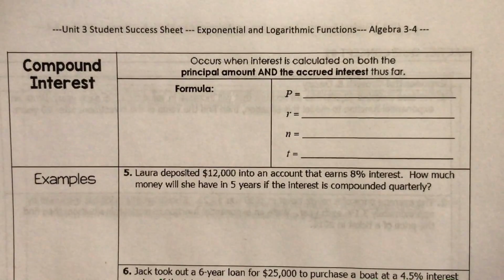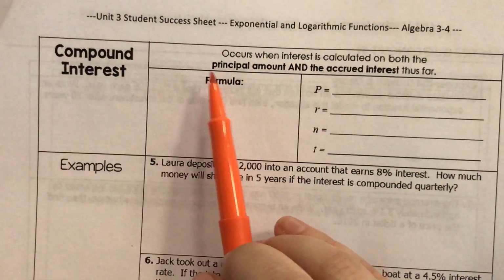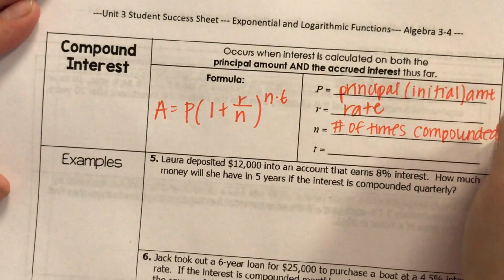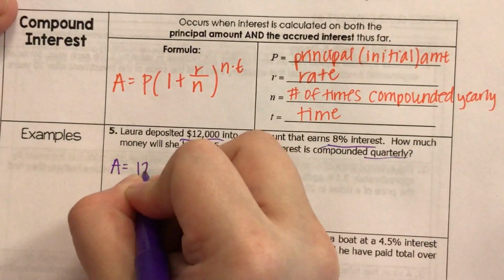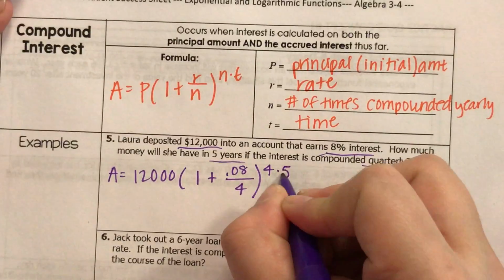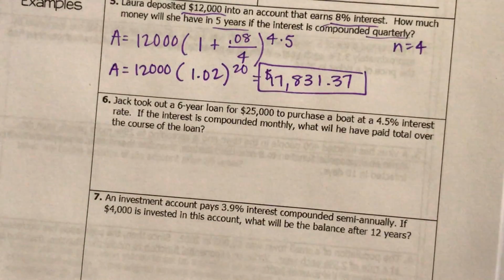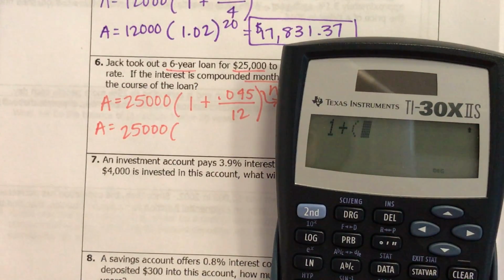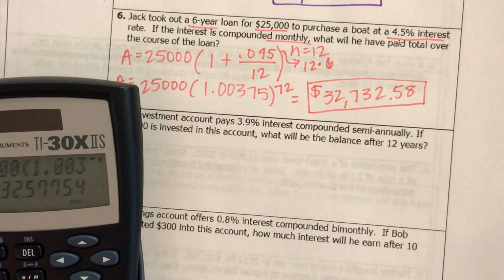Concept #1: Compound Interest